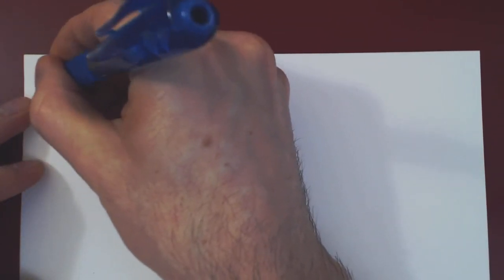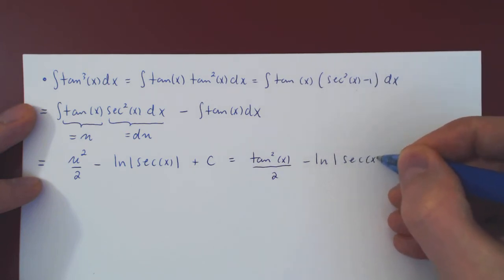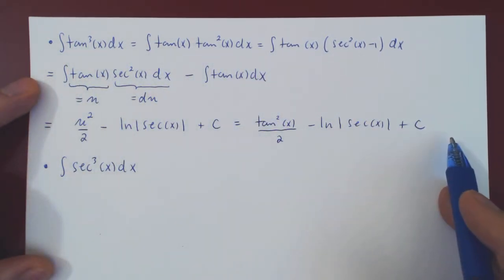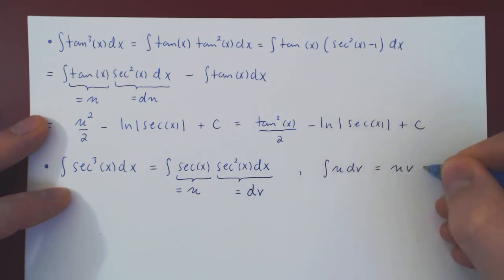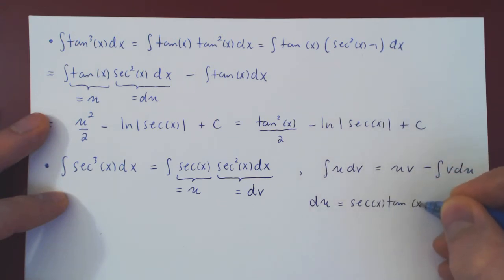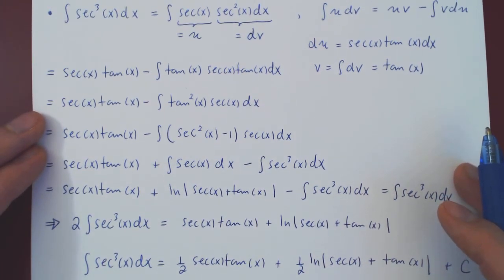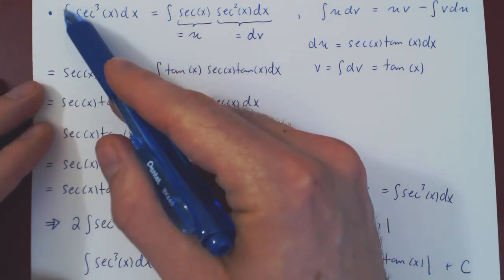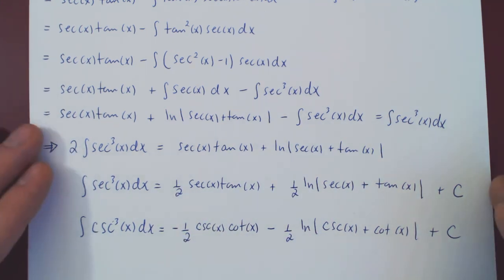Trigonometric Integrals - 7